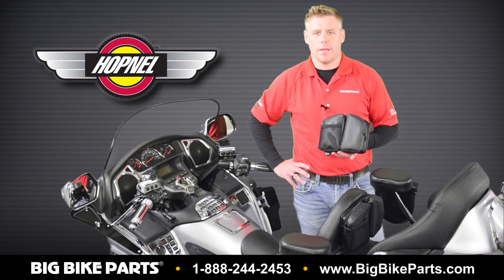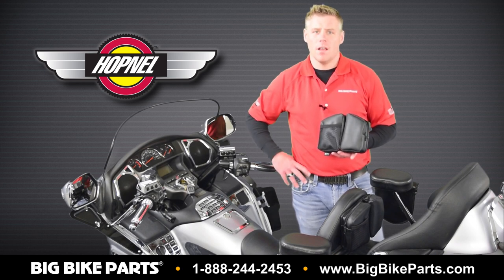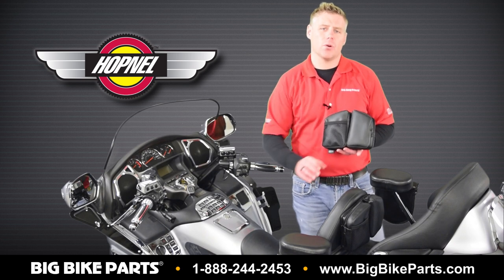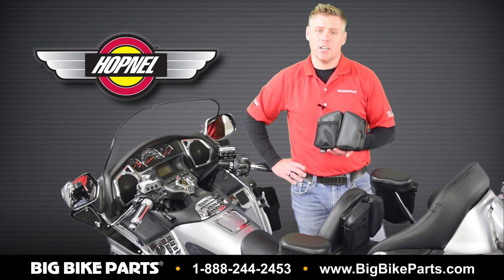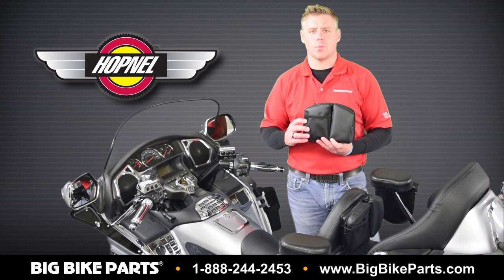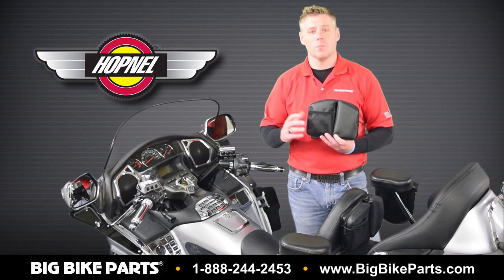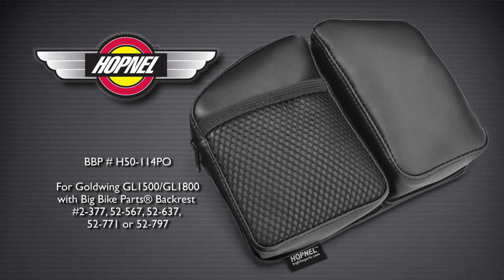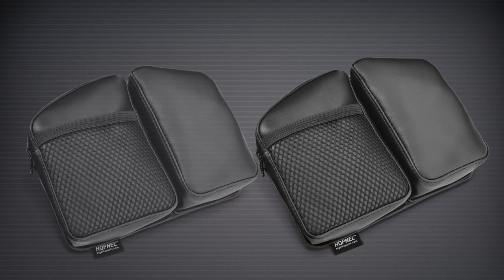Backrest Organizer for Goldwing GL1500, GL1800, F6B and Can-Am Spyder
Add convenient storage to your backrest in a snap with a new Hopnel™ Backrest Organizer.  This dual pocket organizer attaches to the existing snaps as found on backrests from Big Bike Parts®, Hopnel™ and Show Chrome Accessories® for the GL1500 / GL1800 Goldwing and Can Am Spyder.

Overall size is a compact 8 ¾’’ x 6 ½’’ x 2 ½ with three storage compartments.  One zippered pouch measuring 6 ½’’ x 3 ½’’ x 2 ¼’’, one larger zippered pouch measuring 6 ½’’ x 5’’ x 2 ¼’’ and a mesh 4 ½’’ x 4 pocket.  The H50-114PO is designed for the Goldwing GL1500 and GL1800 models fitting Big Bike Parts® backrests 2-377, 52-567, 52-637, 52-771, and 52-797.  The H41-168PO is designed with material for the Can Am Spyder and F6B Goldwing fitting Big Bike Parts® backrests 41-158, 41-168 and 52-832.  Made in the USA.

Part # H50-114PO
Part # H41-168PO